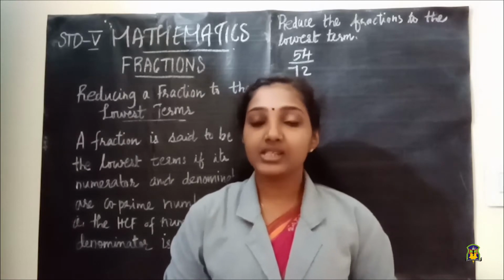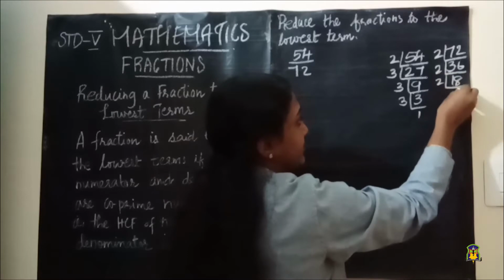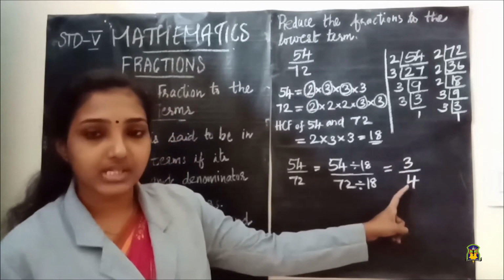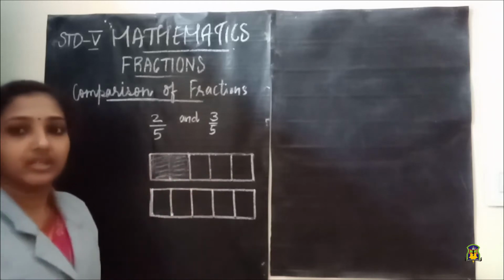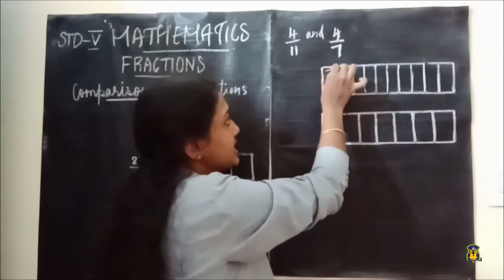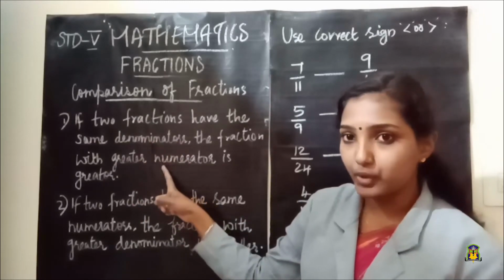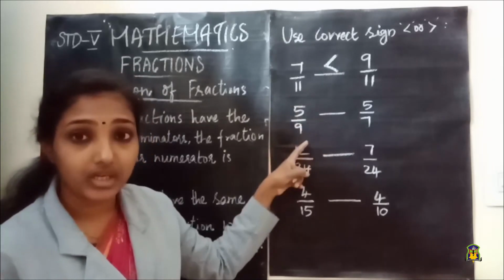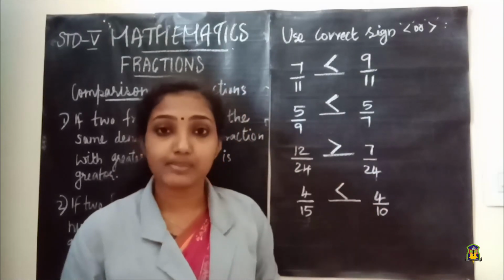Al Hind_Class 5 Maths_December 18